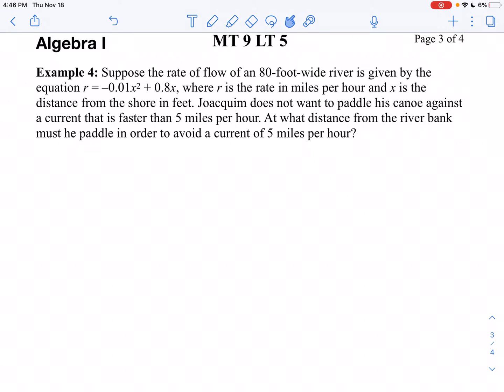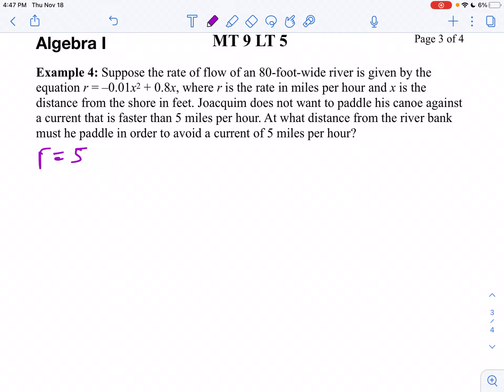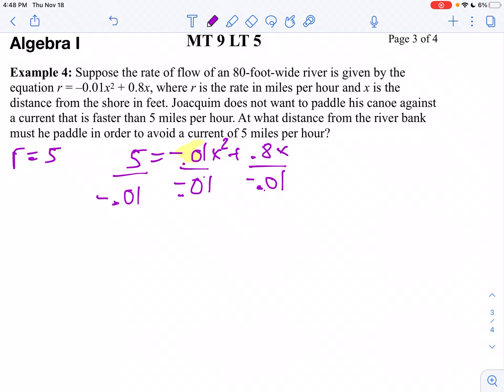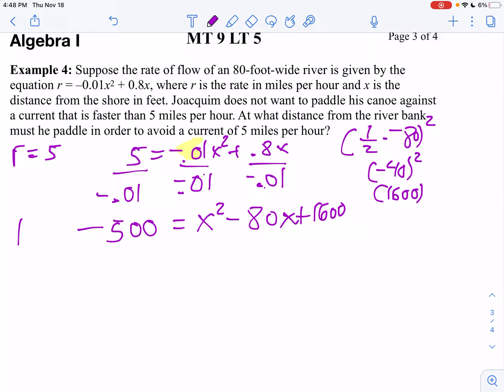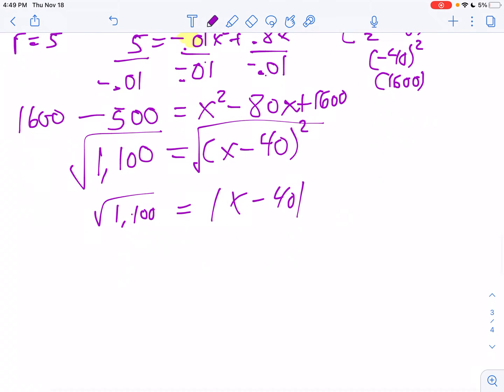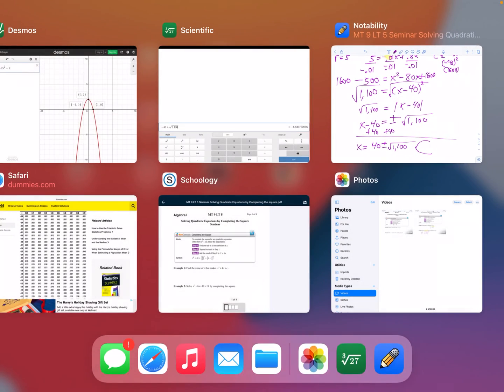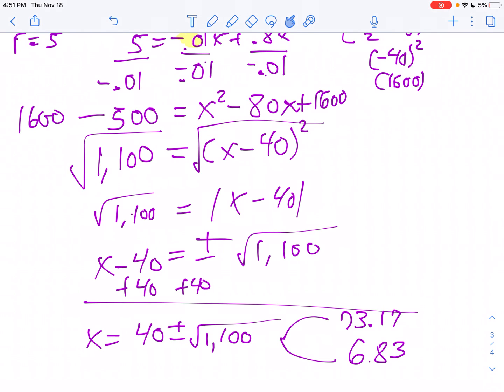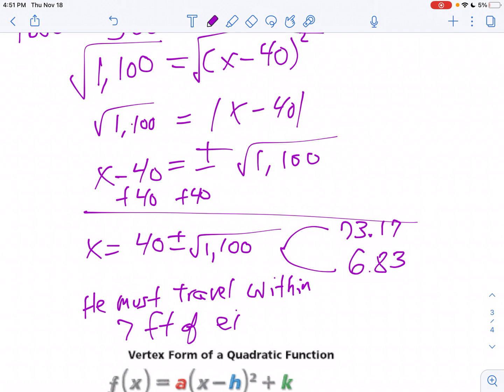MT 9 T 5 Seminar Part 3 Application of completing the square